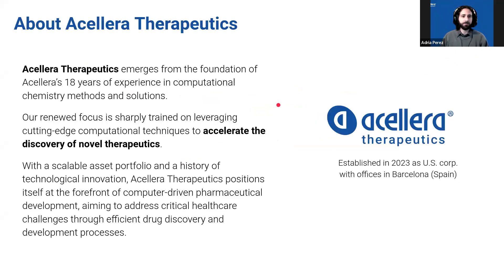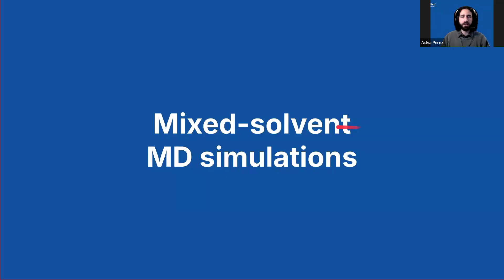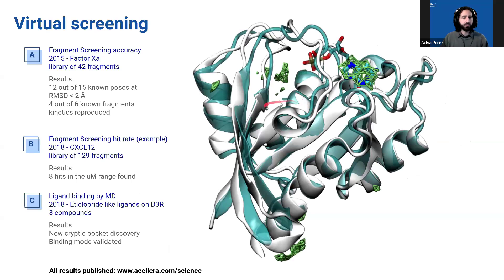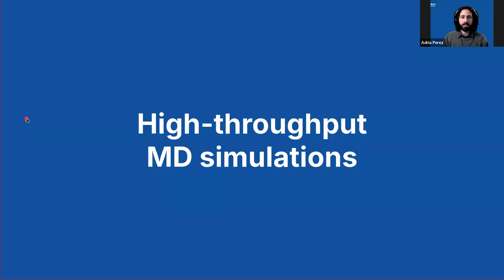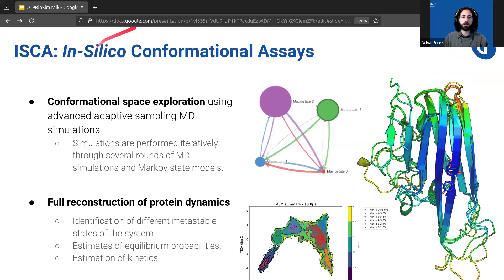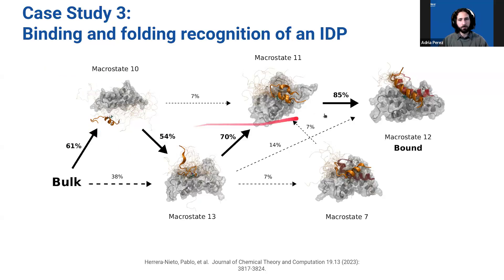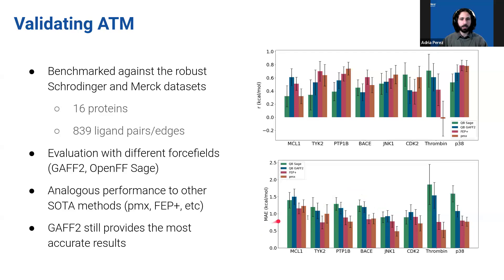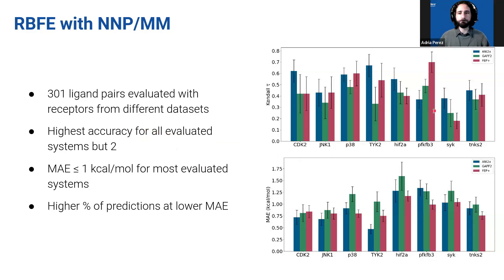Acellera CCPBioSim IndustryTalk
This talk was given by Adria Perez from Acellera and recorded at the CCPBioSim Industry Talk on 6 November 2024.

Title: Applications of MD simulations in computational drug discovery pipelines

Abstract: Acellera, founded in 2006, is a pioneer in utilizing GPU technology for molecular dynamics, and has developed leading solutions such as ACEMD, OpenMM, and the AI-driven small-molecule discovery platform QuantumBind®. QuantumBind® integrates quantum chemistry and machine learning to optimize drug candidates rapidly, enhancing the accuracy and efficiency of the drug discovery pipeline. This presentation will explore how these technologies, including MD simulations, are integrated into modern drug discovery workflows, from early-stage hit identification to lead optimization.

We will discuss the role of mixed-solvent MD simulation methods, protein flexibility analysis, and binding free energy calculations (in combination with neural network potentials) in improving drug candidate accuracy and reducing experimental costs. Case studies will highlight Acellera's innovations in accelerating drug discovery timelines using GPU-accelerated MD simulations and machine learning approaches.